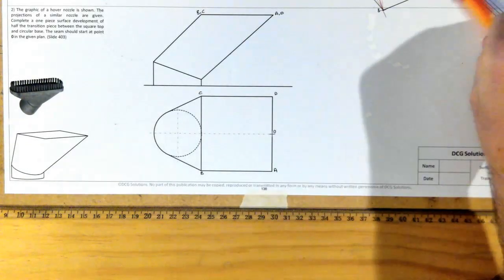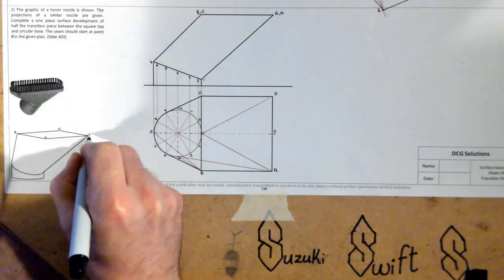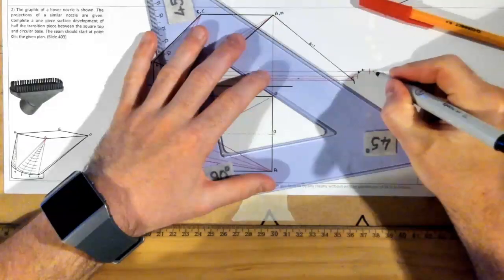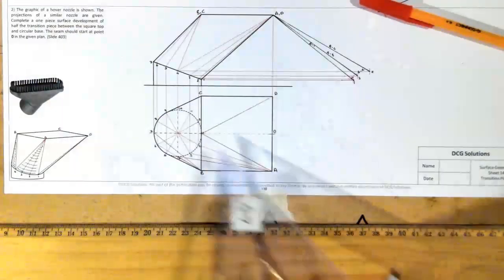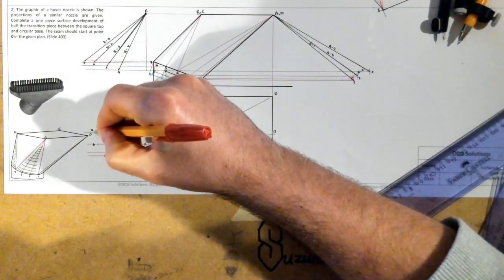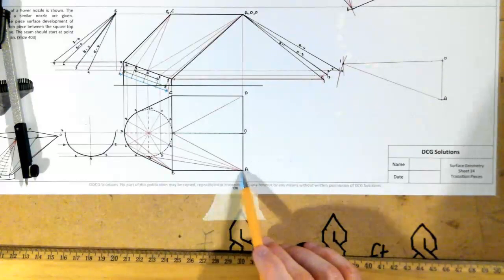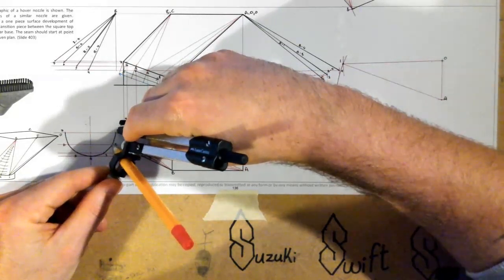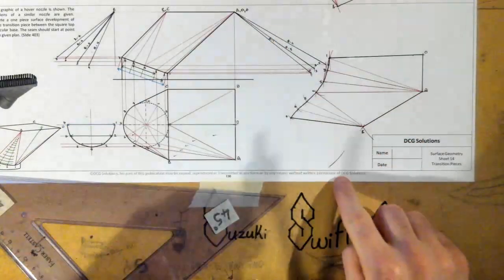DCG Surface Geometry - Development Transition Piece 9